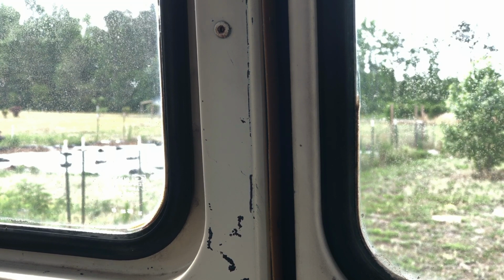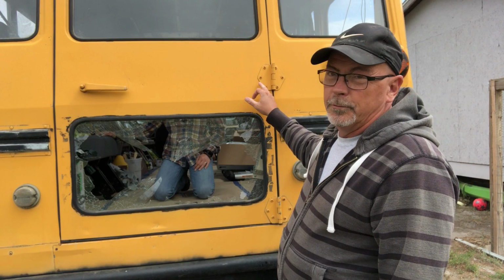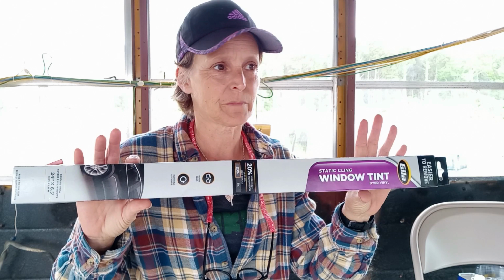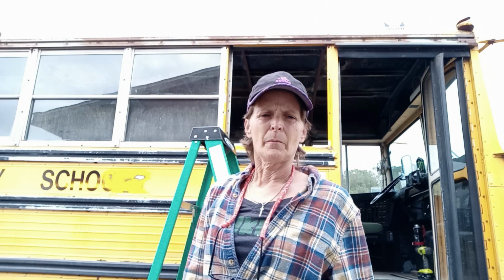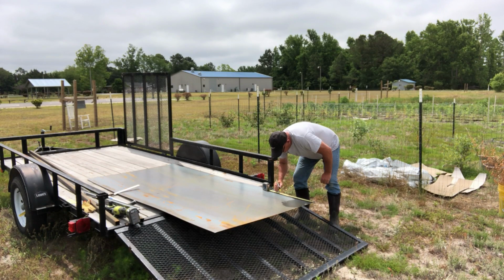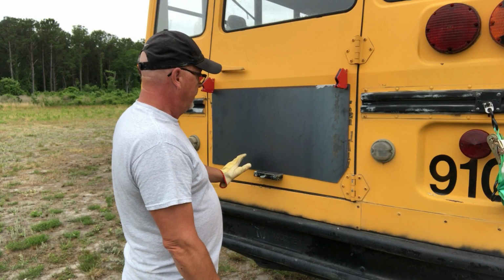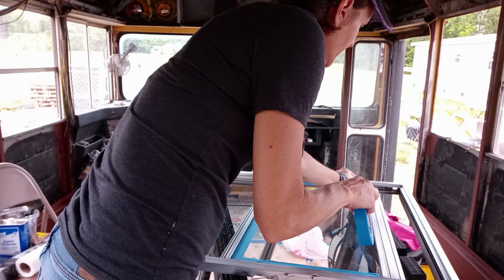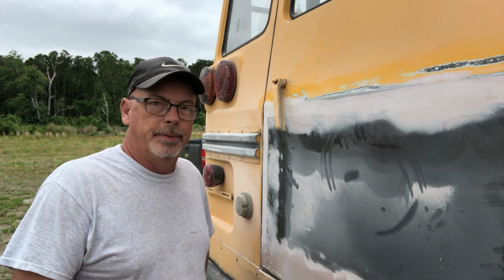Bus life build | Window delete on rear of bus | Painting aluminum window frames on the school bus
Bus life Build | In this episode we cover the back door window with 16 gauge steel and finish the edges with body filler. Tracey removes windows and shows us how to prep and paint the aluminum frames. Doing a window delete and painting aluminum windows does no have to be impossible on your school bus conversion.